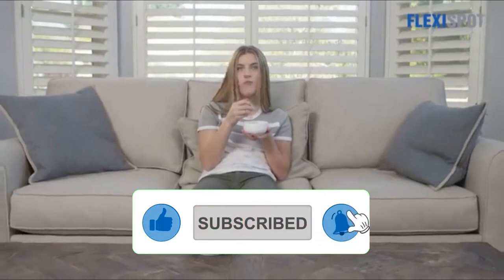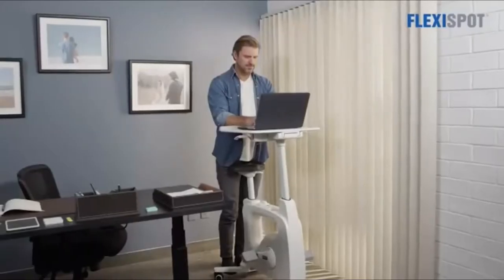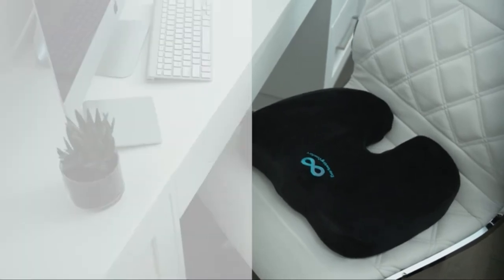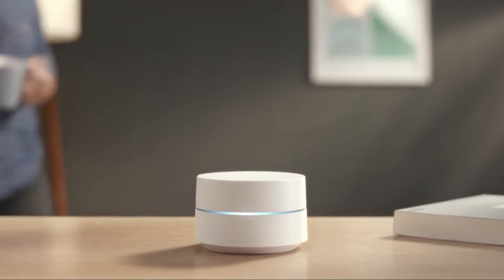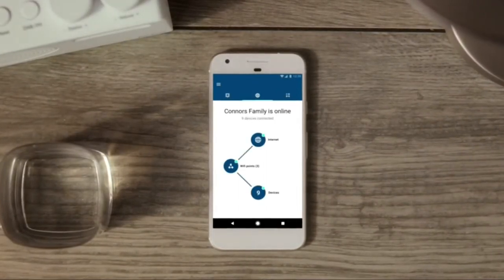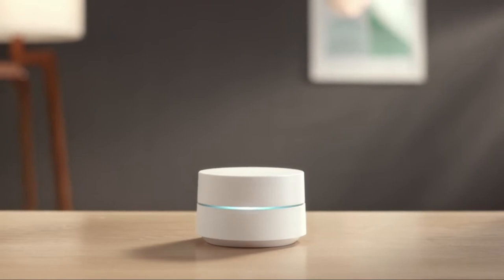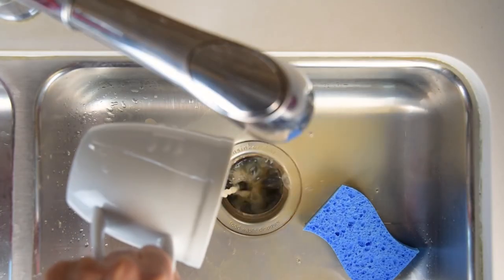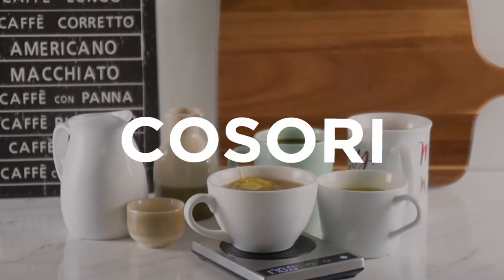These gadgets will Increase your productivity while working from home | Top Best Good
Working from home can be tedious and distracting.  Many people during this time lose interest and focus on their work. It is in such a time that the following gadgets come into use. The below-listed devices help in increasing productivity and make work-from-home an enjoyable and convenient experience: 👇👇👇LINKS TO PRODUCTS BELOW👇👇👇

1) 00:50 Standing Desk Exercise Bike

2) 02:15 Stand up Desk Converter

3) 02:41 Comfort Seat Cushion

4) 03:38 Desktop PC

5) 05:36 LED Smart Bulb

6) 06:41 Google WiFi System

7) 08:33 Logitech Webcams

8) 12:46 Clamp-in Desk Organizer

9) 13:16 Monitor Mount Document Holder

10) 14:15 Smart Personal Air Purifier

11) 14:50 Coffee Mug Warmer

These gadgets are a great way to make work from home more productive and efficient. Make your house a better place to work. Even when a person is not working, the benefits of the appliances can be enjoyed at ease.